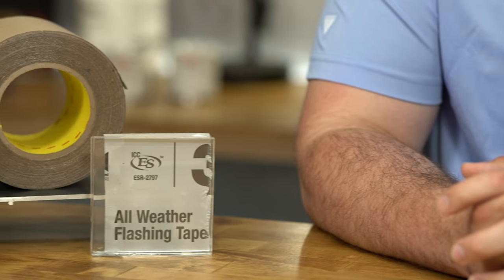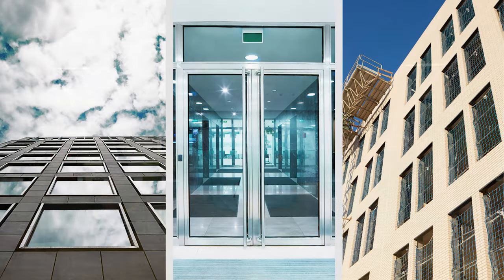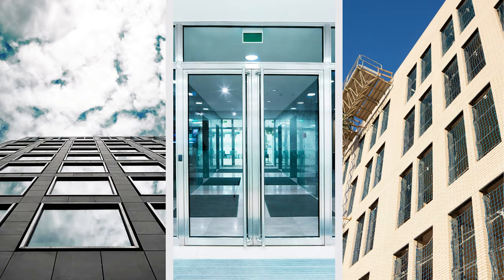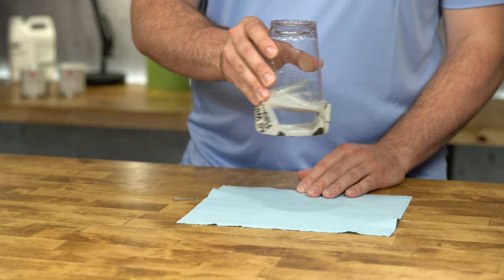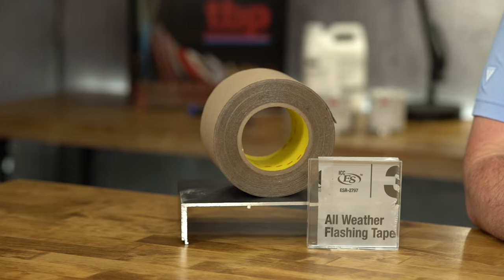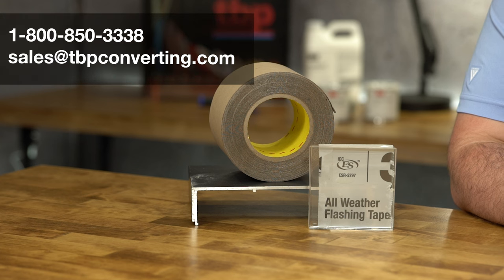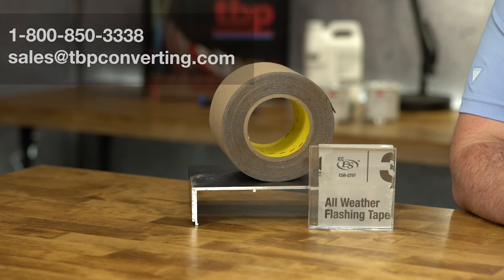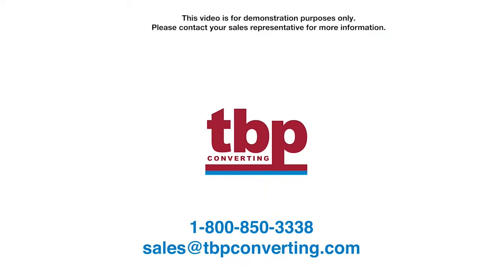TBP Converting | 3M™ ALL WEATHER FLASHING TAPE 8067 | Pierce Resistant Flashing Tape | Self Healing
3m All Weather Flashing Tape 8067 is the ideal product to stop moisture leakage from penetrating through exterior walls. The acrylic pressure sensitive adhesive will conform and seal around nails and staples, and even adhere to damp surfaces. This valuable solution achieves a compact adhesion between seals around windows, as well as doors and other openings preventing costly moisture intrusion.

Even Under the most extreme temperatures the 3m All Weather Flashing Tape 8067 will not liquefy, bleed, or melt. While also resisting uv exposure for up to 12 months.